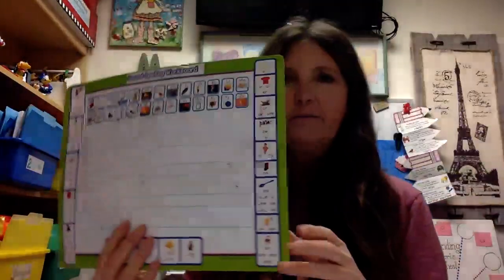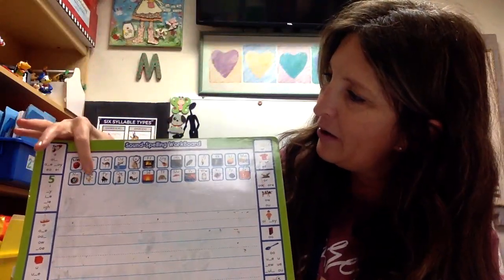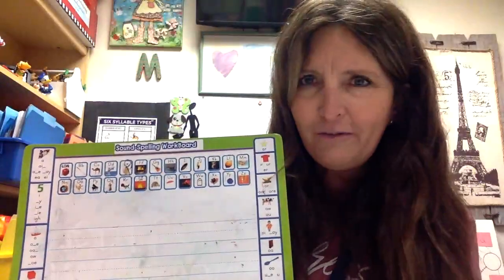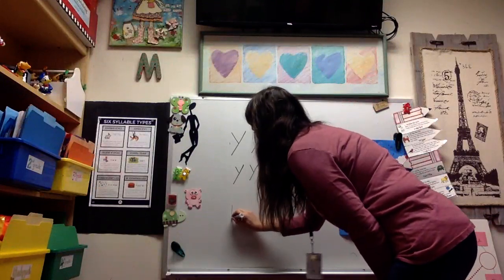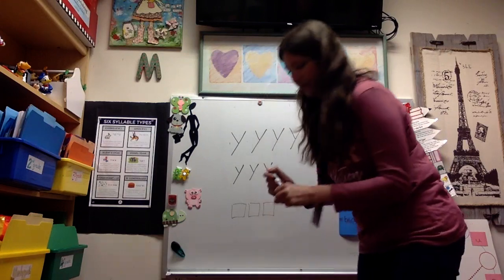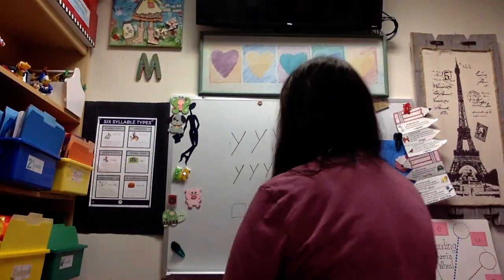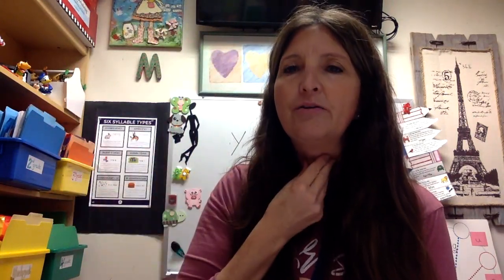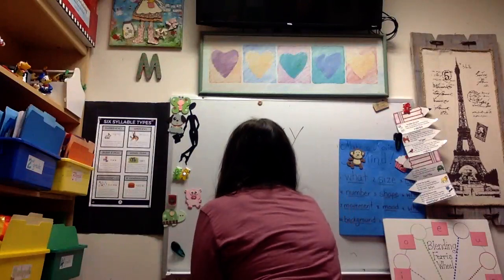Yy phoneme sequence 26